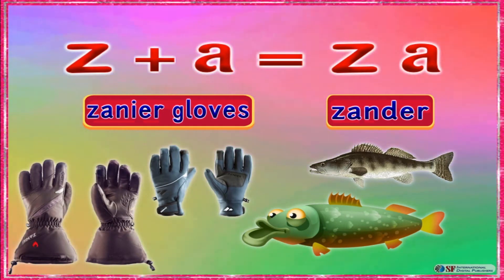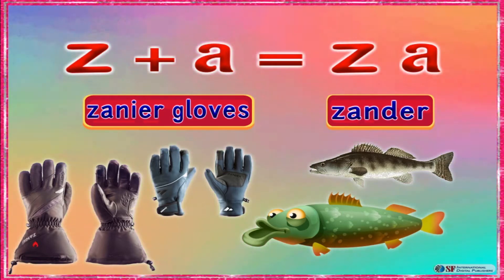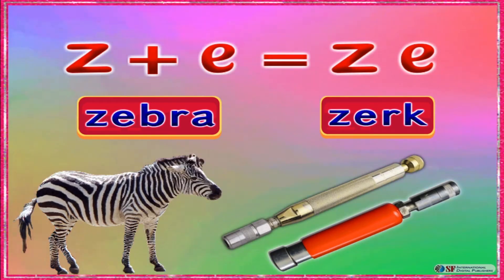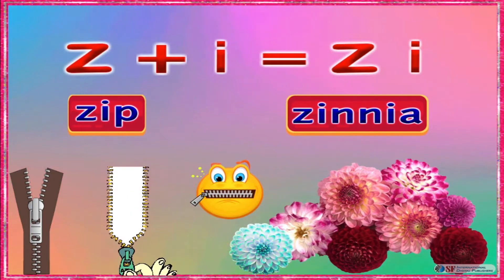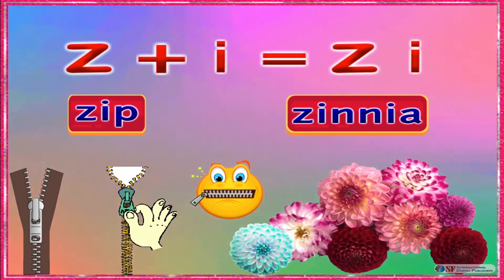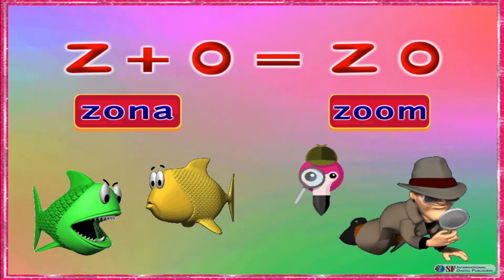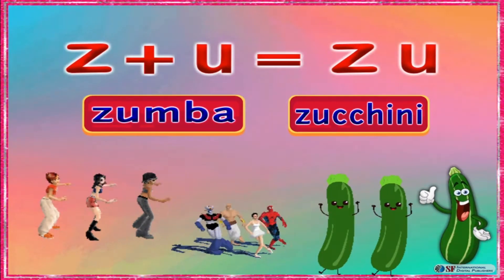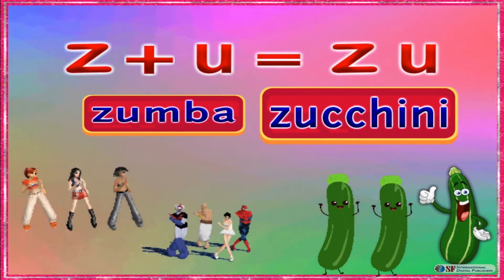Reading Foundation - Consonant Vowel Blends of Letter Z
You can download our Complete Educational Interactive Digital eBook for English - Literacy & Learning - Year 1B